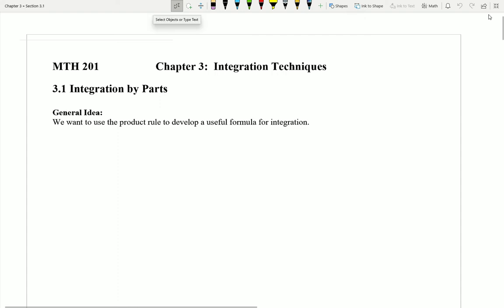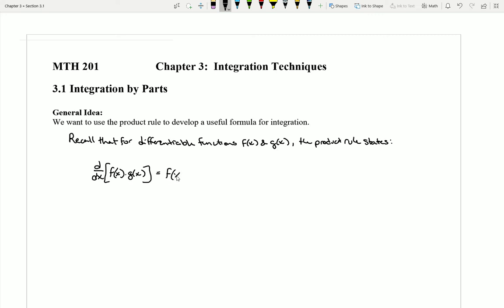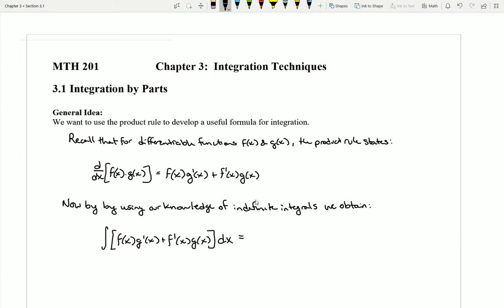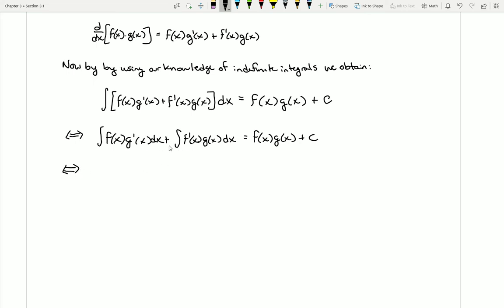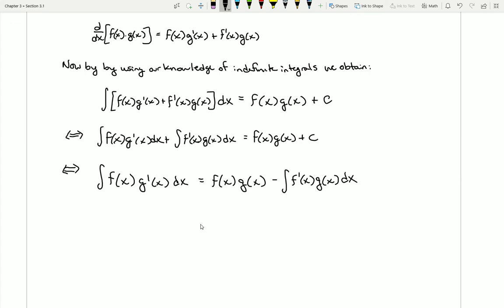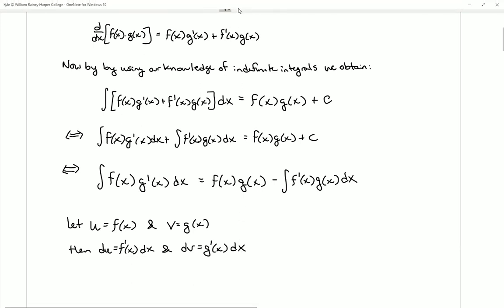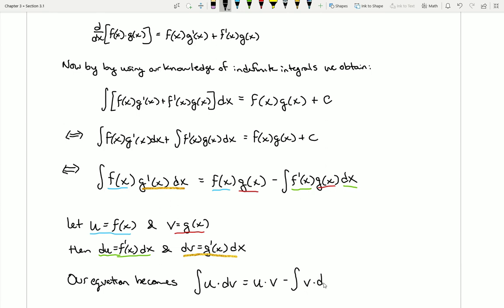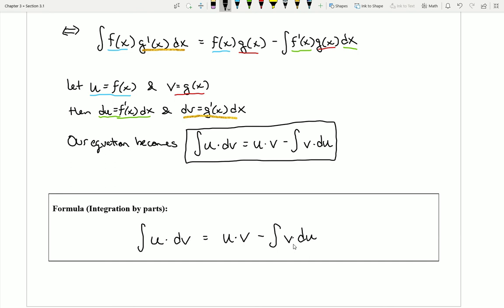3.1 General Idea & Formula